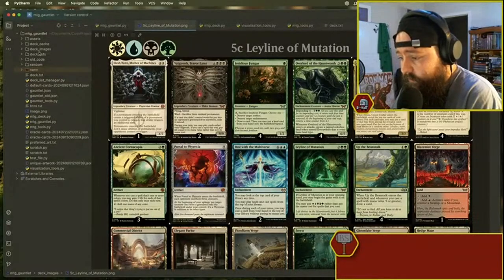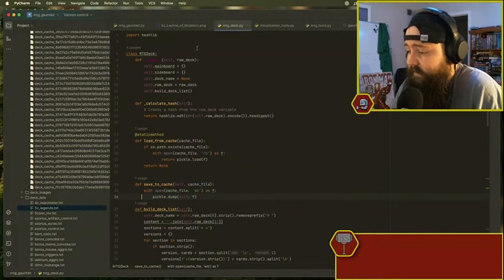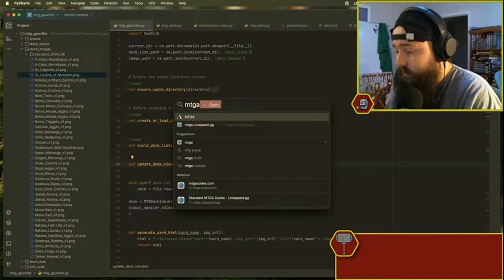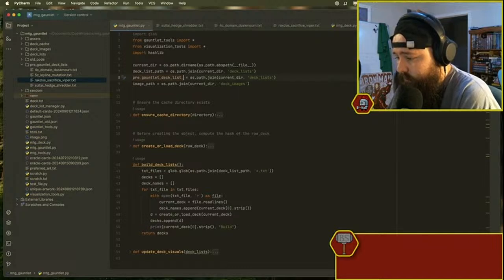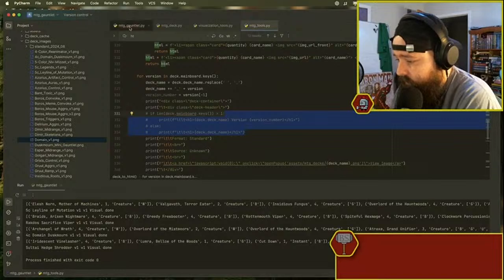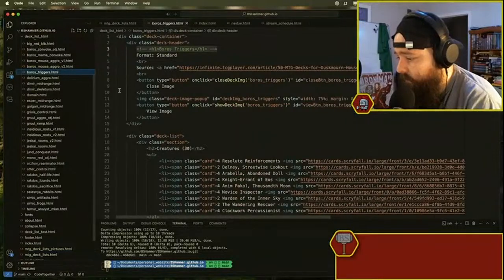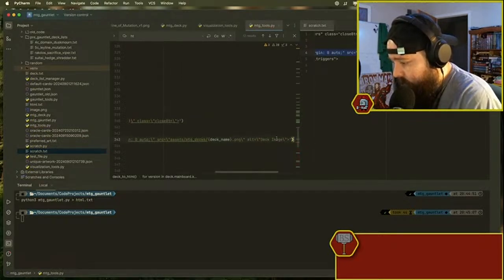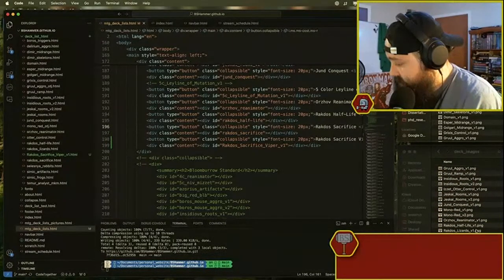Galactic Gaming Experience – Join Chanax LIVE! 🚀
Hey there, everyone! I’m Chanax Mejia, and tonight we’re diving into an exciting gaming session 🎮. Get ready for thrilling gameplay, fun challenges, and a chance to chat with me in real-time! Your input is welcome, so share your thoughts and let’s make this an interactive experience. Grab your favorite snacks 🍕 and settle in for a night filled with laughter, epic moments, and great company. Let’s create some unforgettable gaming memories together! 🚀🔥